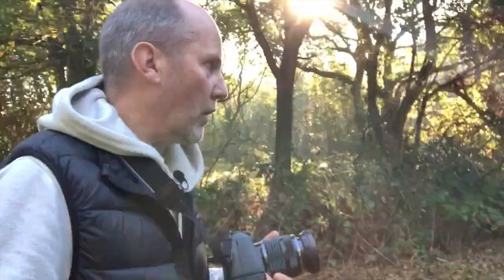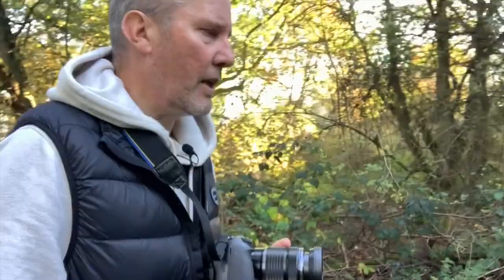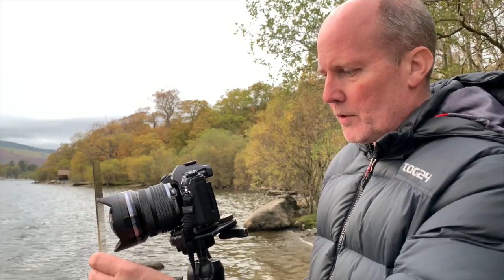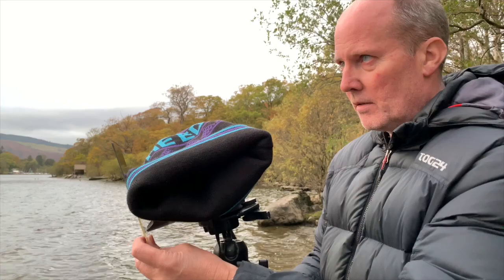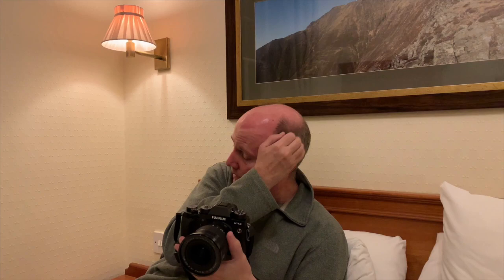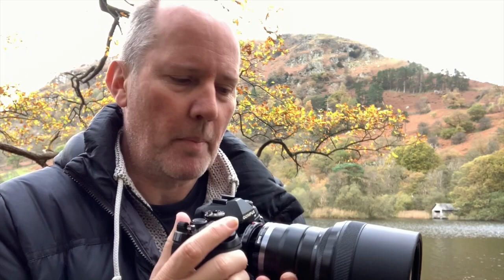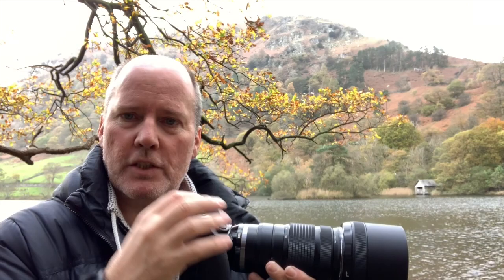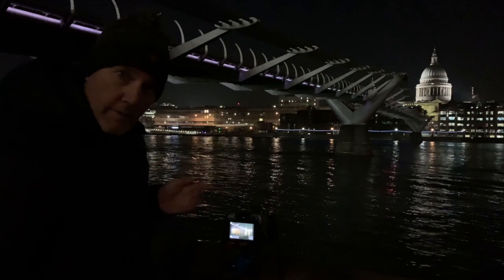E-M1 mk2 V Fuji X-T2 V Canon 5DS episode 4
Olympus E-M1 mk2 V Fuji X-T2 v Canon 5DS battle it out in the Lake district with a landscape photographer looking to lighten up!